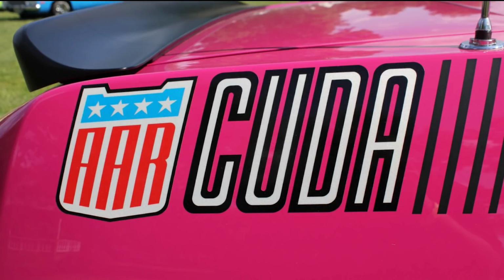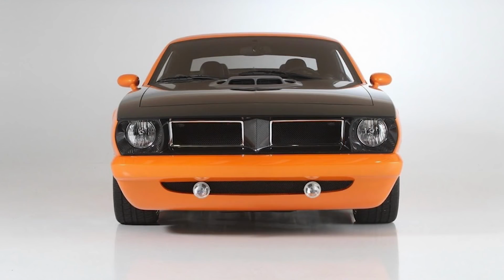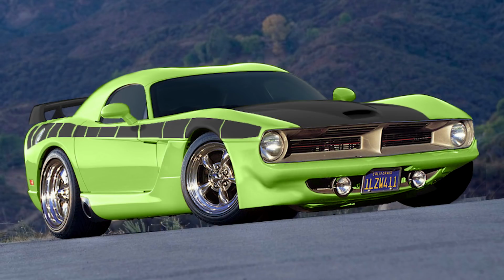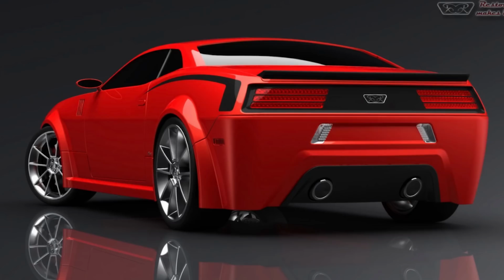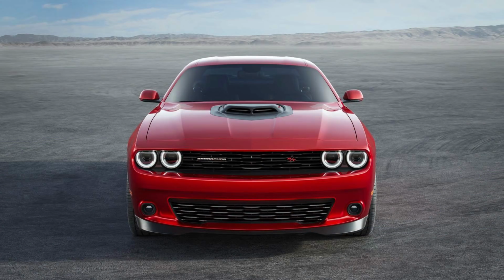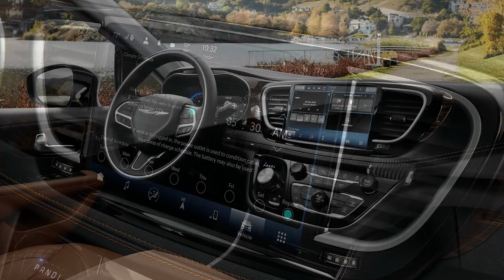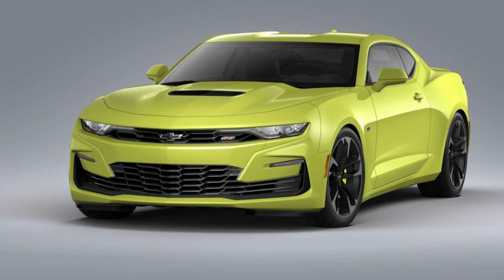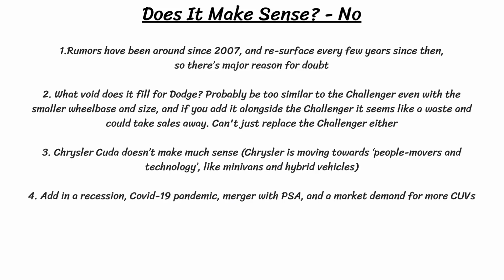Modern-Era Dodge Barracuda Rumors + Discussion – Everything We Know (2007-2020)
Today we are taking a look at everything we know abut the modern-era Dodge Barracuda! Since the release of the Challenger concept in 2006, there have been rumors and speculation about the 'Cuda returning as well. This video includes a timeline of various rumors and hints we’ve seen from the Mopar world about a possible Barracuda return, including concepts and interviews. We’ll end off by discussing what a modern day Barracuda would look like and if it would make any sense, based on all the information out there. Throughout the video you’ll see some pictures of the originals, a concept, as well as many artist and fan renditions of the vehicle.